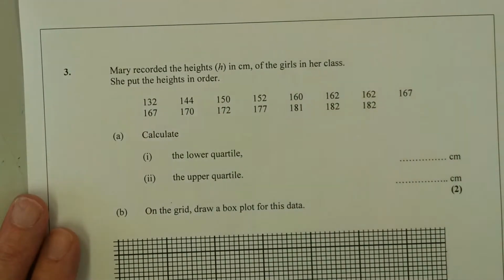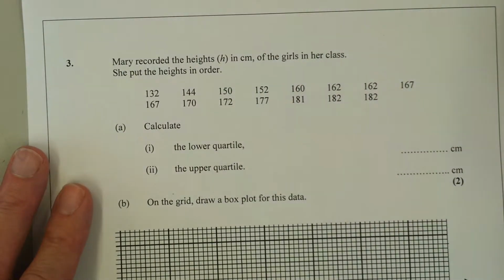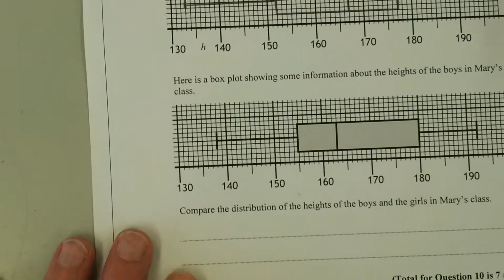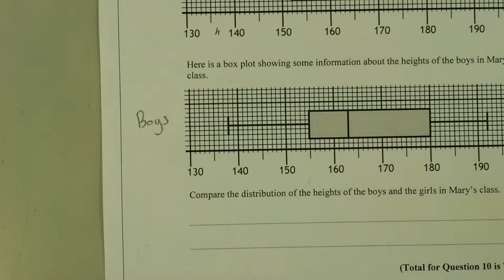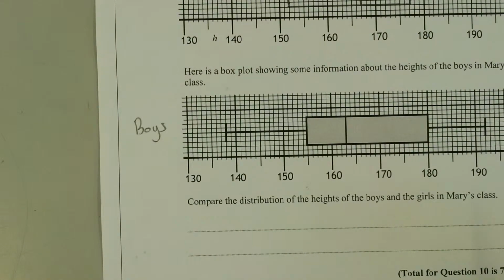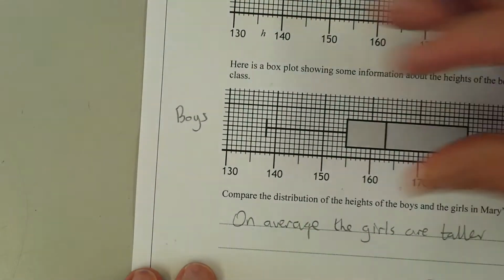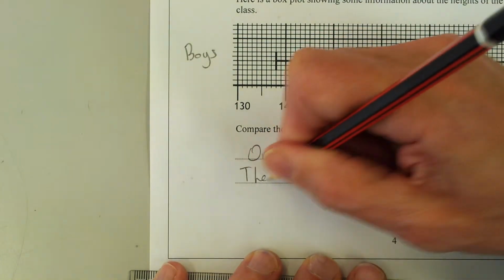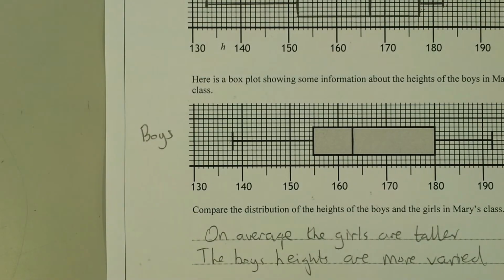3 Cumulative frequency and box plots